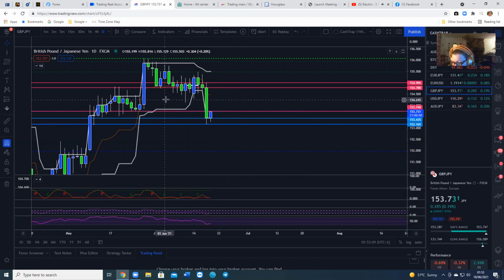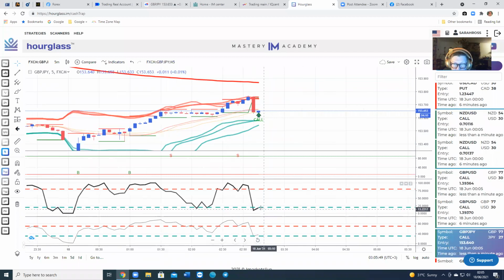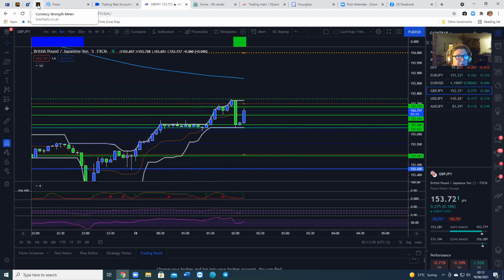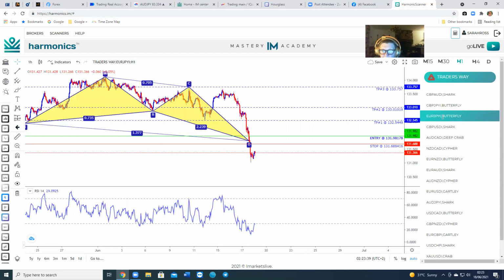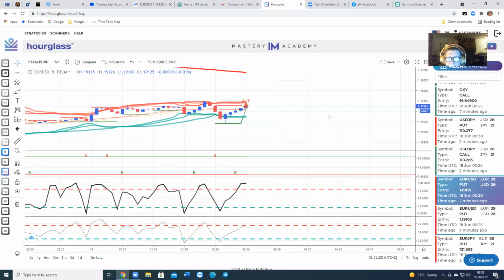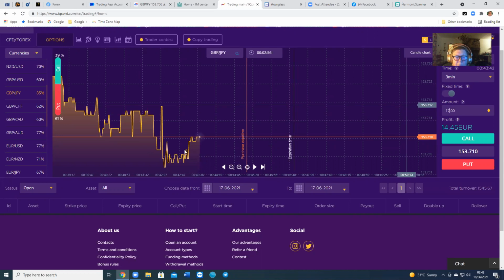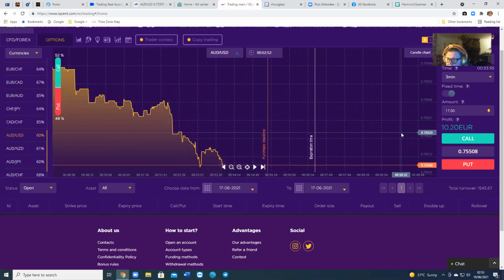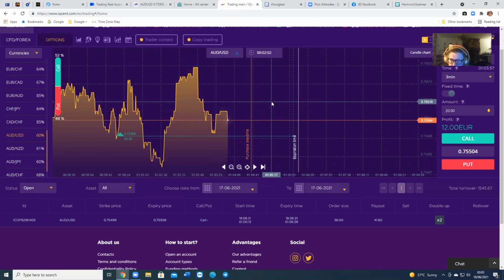LIVE TRADING WITH CASHTRAP DOUBLEBLESSING TOKYO SESSION RESULTS FOR SESSION 2W - 0L